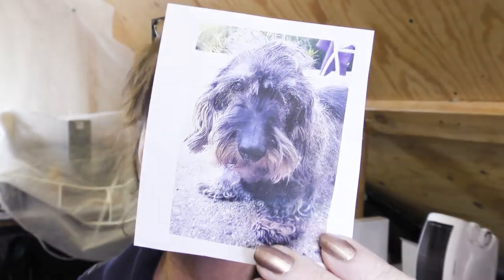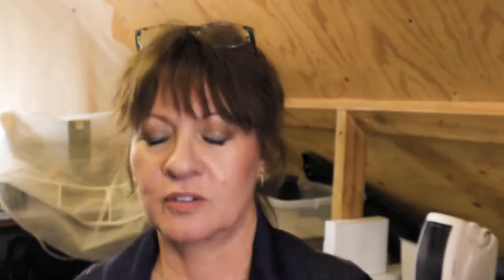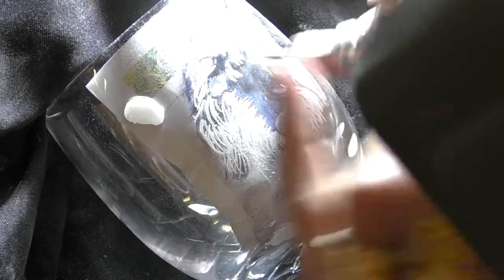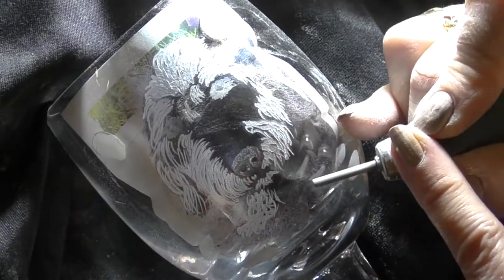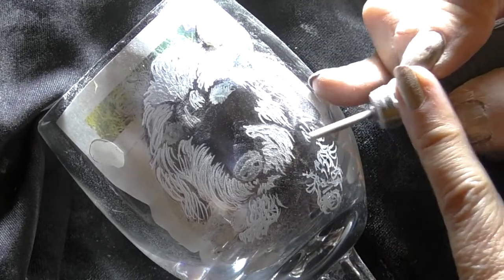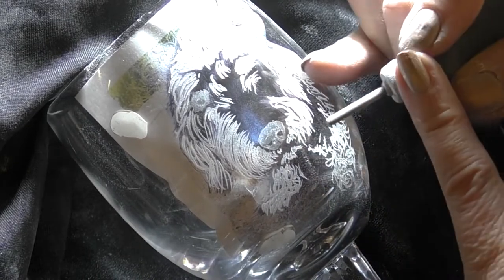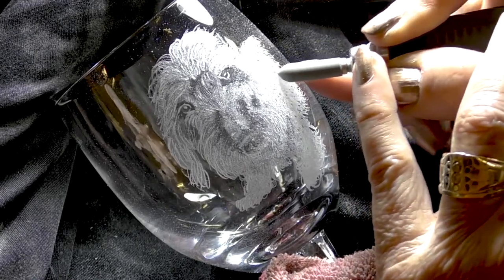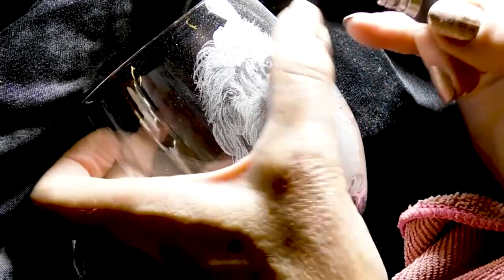Glass engraving for beginners - Trevor dog portrait - part ONE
Trevor the dog part ONE
This is an older video which I have now released from my Patreon teaching channel where you will find MANY more of my best teaching videos, live chats, prizes and much more.